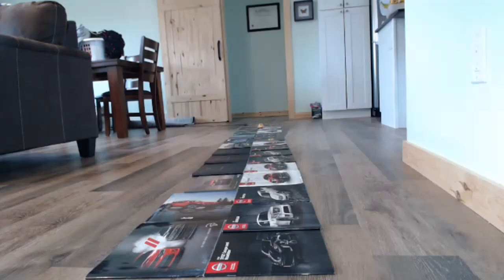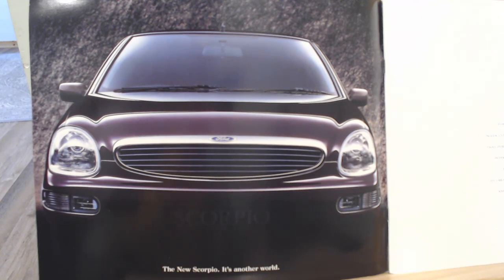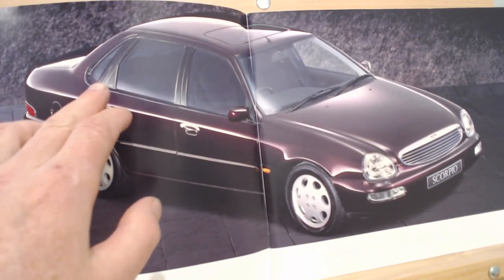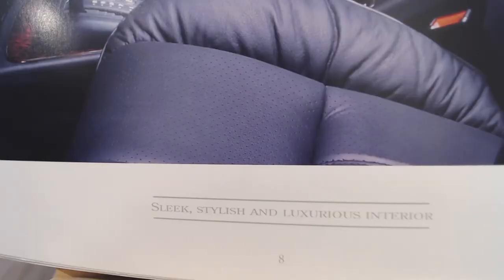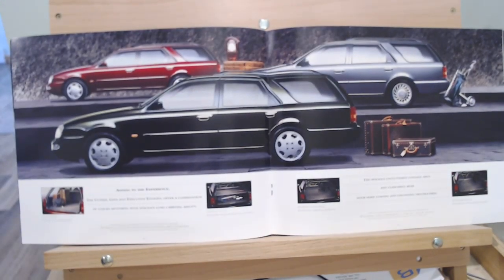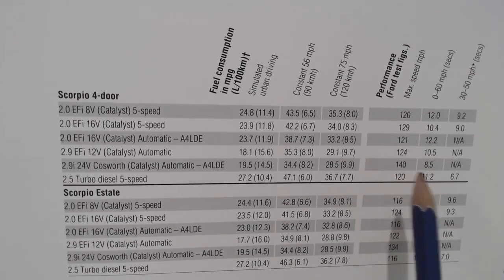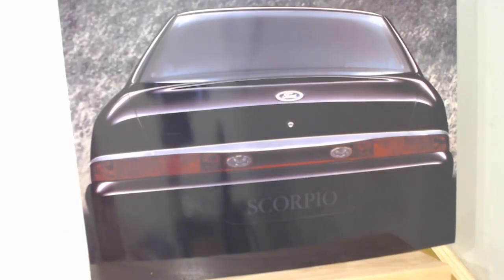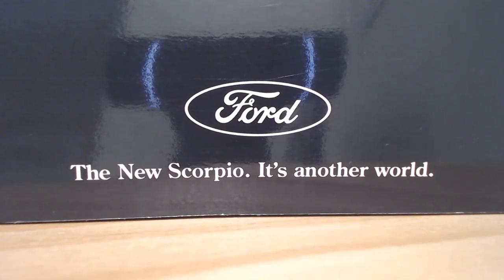Ford Scorpio 1994 brochure review